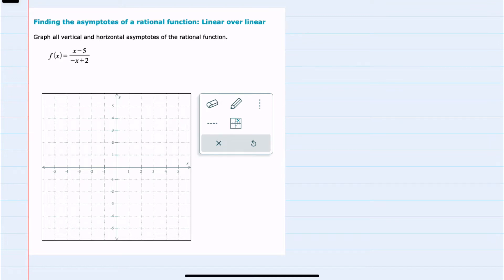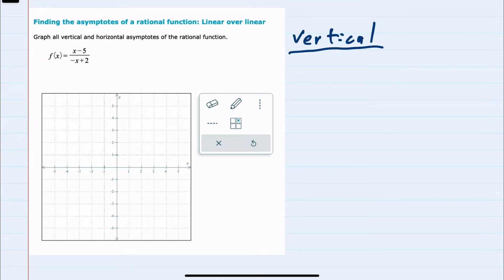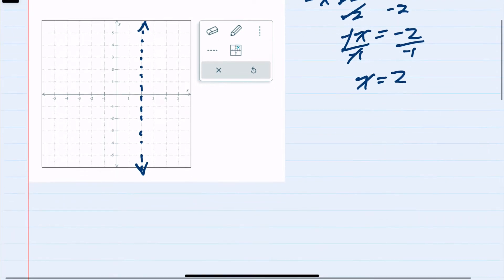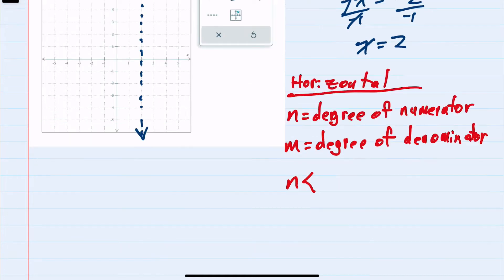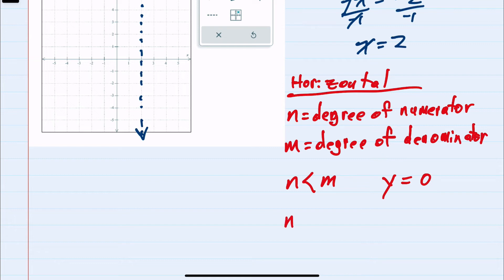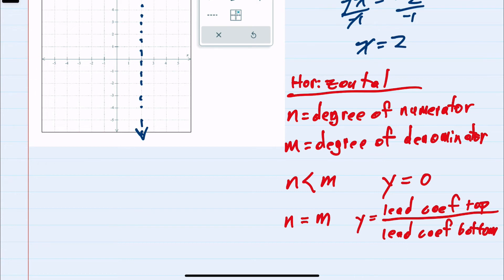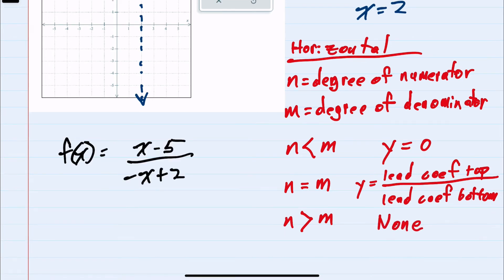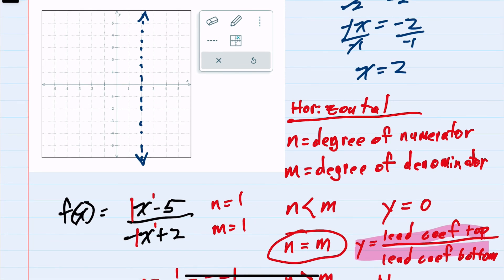ALEKS | Finding the asymptotes of a rational function: Linear over linear